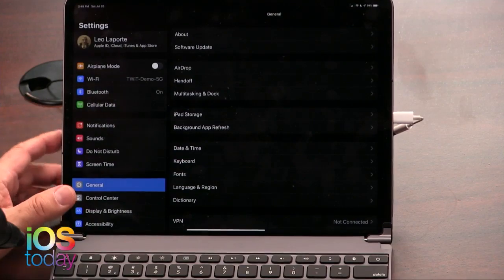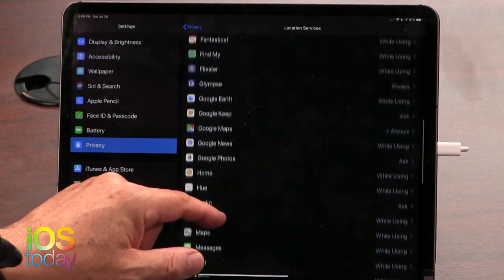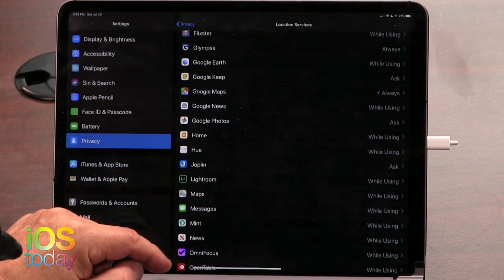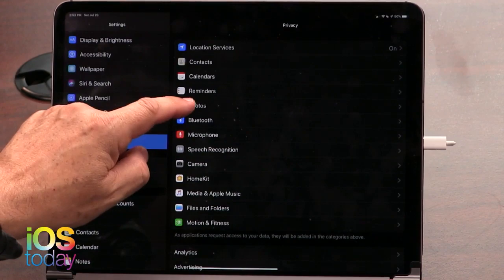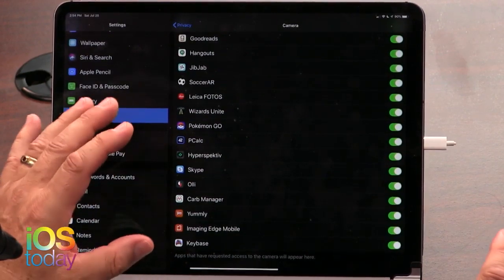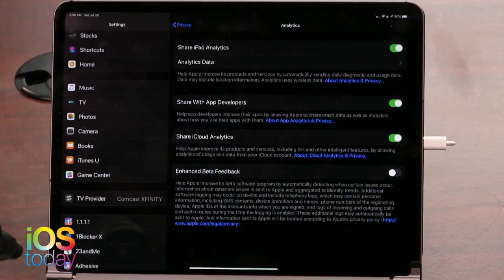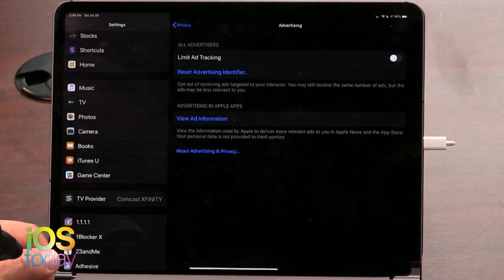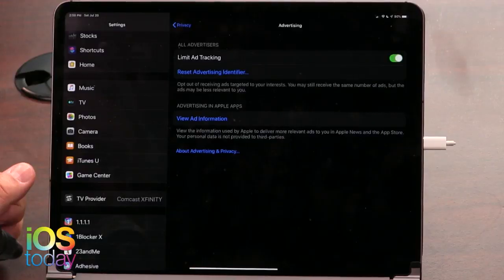How to Manage Your iPhone's Privacy Settings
On the iOS Today podcast with Leo Laporte and Mikah Sargent, they walk through the privacy settings in iOS and share their favourite tips to stay secure.

Hosts: Leo Laporte, Mikah Sargent